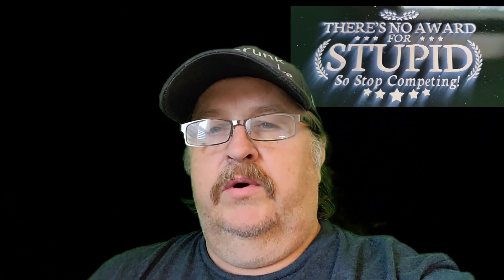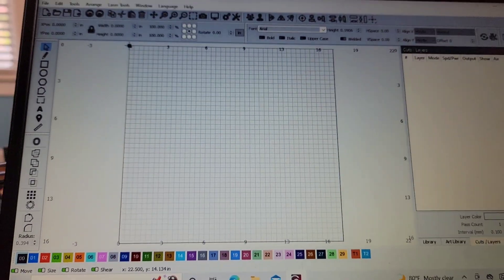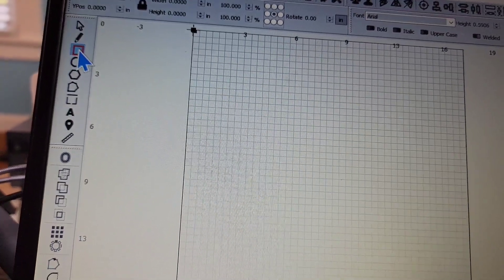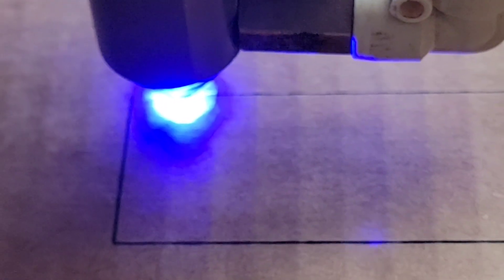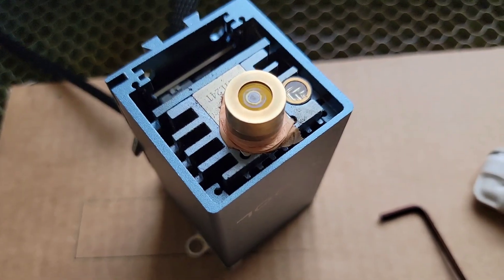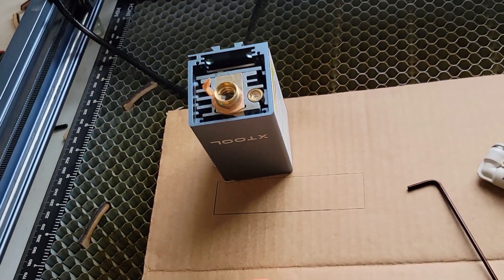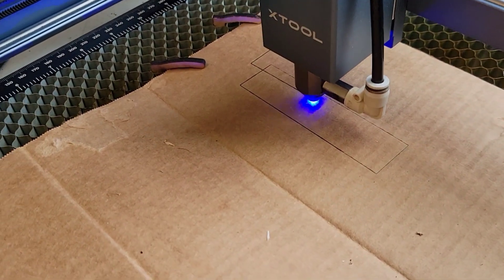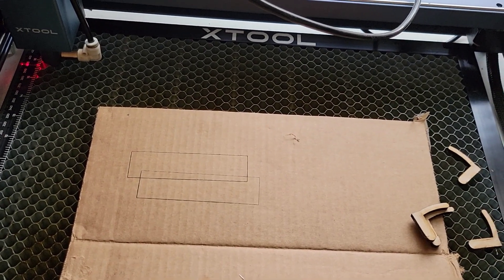Why isn't my xTool D1 working?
I dig into the loss of power on my xTool D1. I've contacted xTool via email and left messges after dialing their service phone number. I get no response from them.